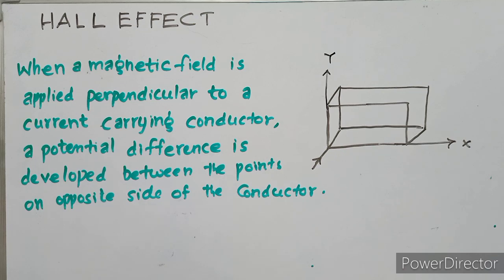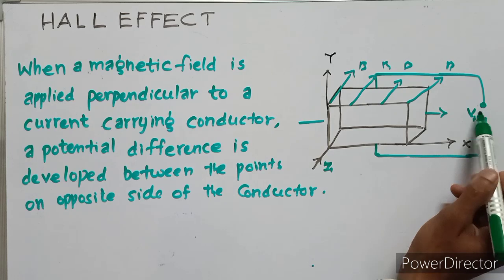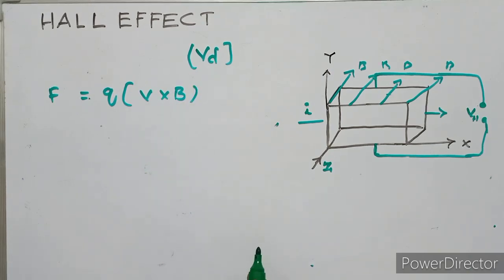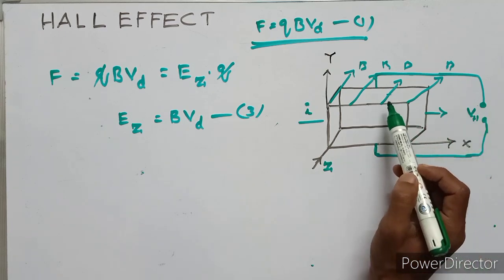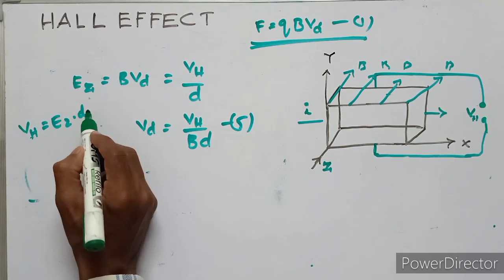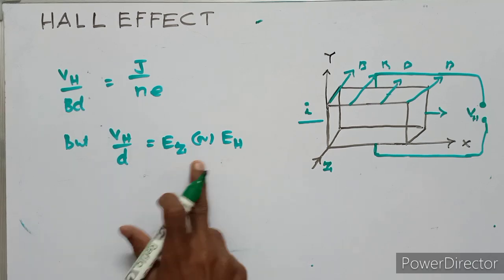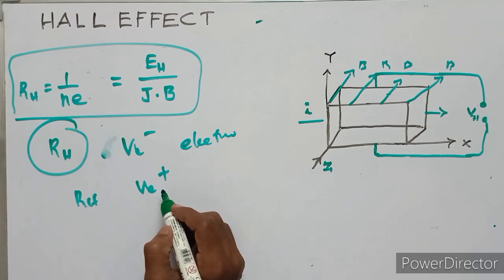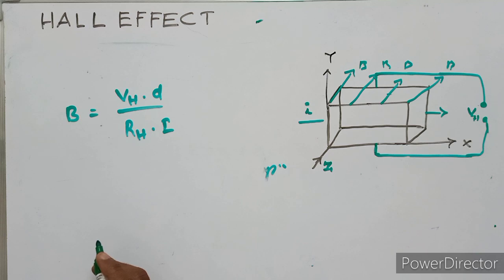HALL EFFECT -MV, HALL COEFFICIENT, APPLICATIONS OF HALL EFFECT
Physics and Electronice for BSc & BTech students  Of All Universities in India @PhysicsMaestroDrVSPSir